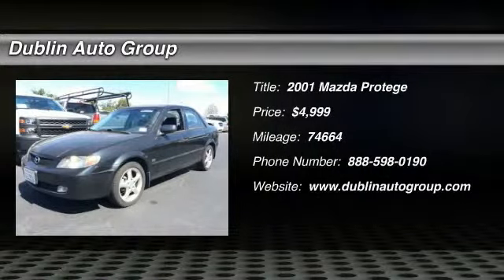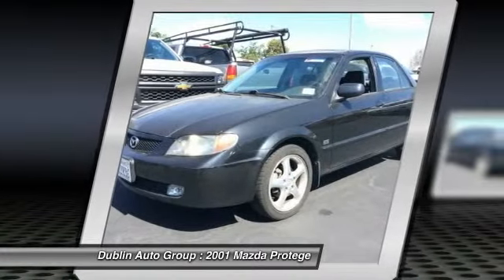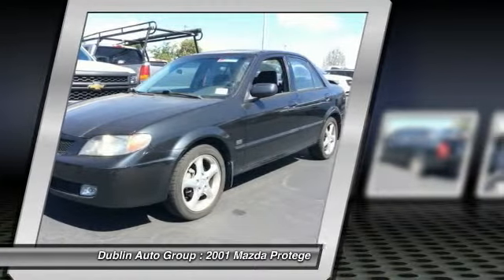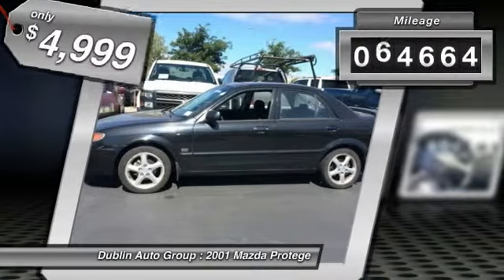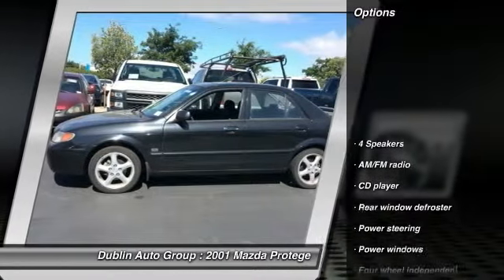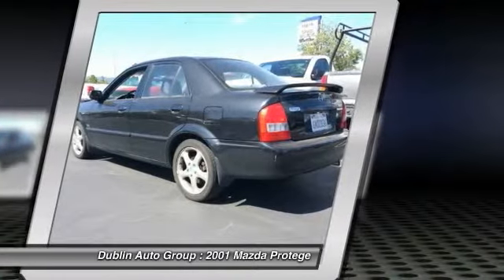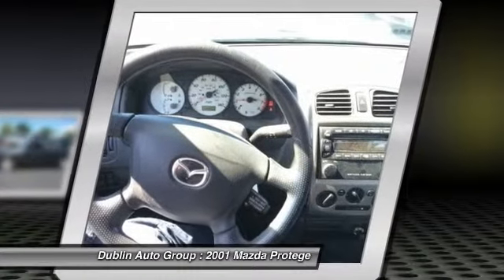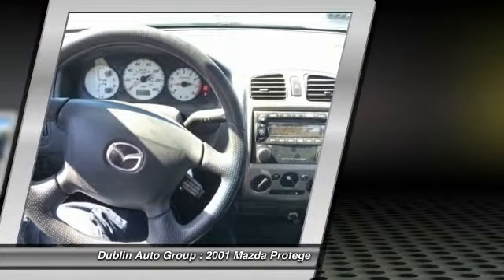2001 Mazda Protege for sale in Dublin, CA - Dublin Chevrolet, Cadillac, Buick, GMC and Kia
2001 Mazda Protege  - Stock#: 87409A - VIN#: JM1BJ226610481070

Check out this 2001 Mazda Protege.   2.0L I4 DOHC 16V, FWD, and Black Mica. Join us at Dublin Chevrolet! Get ready to ENJOY! Here at Dublin Chevrolet, we try to make the purchase process as easy and hassle free as possible. We encourage you to experience this for yourself when you come to look at this wonderful-looking 2001 Mazda Protege. This great Mazda is one of the most sought after used vehicles on the market because it NEVER lets owners down. Contact the dealership today.